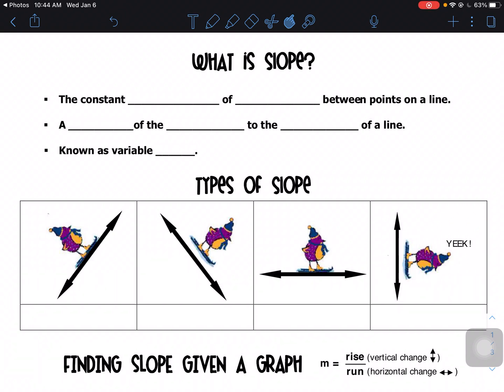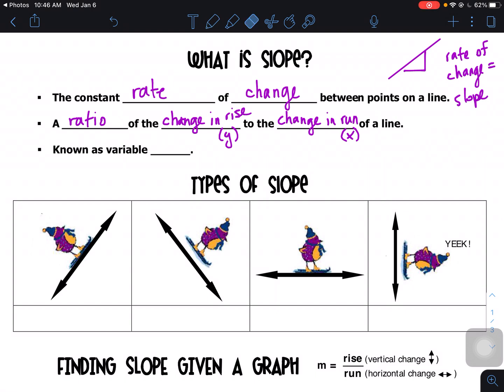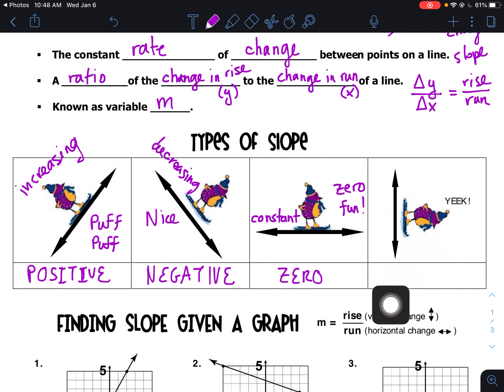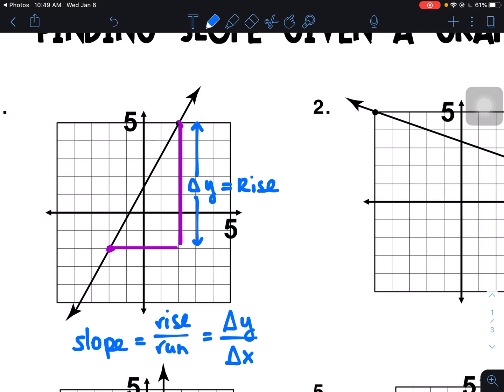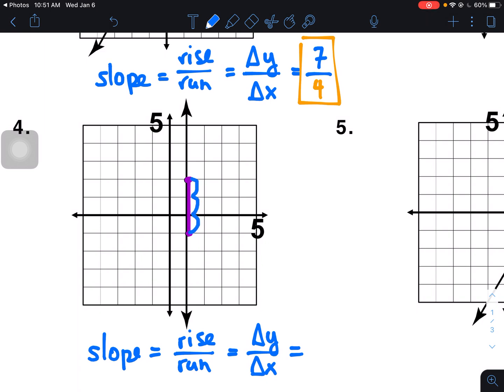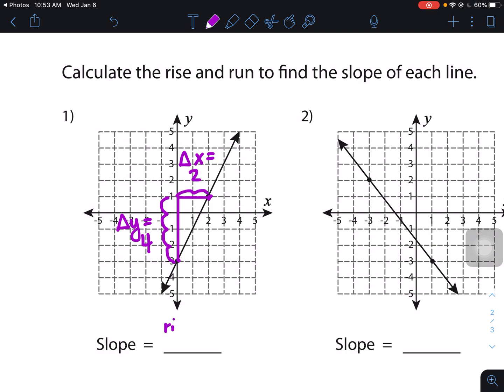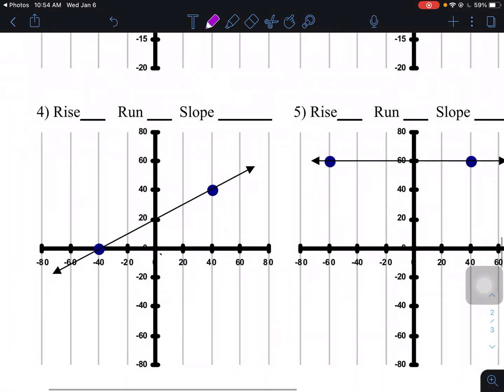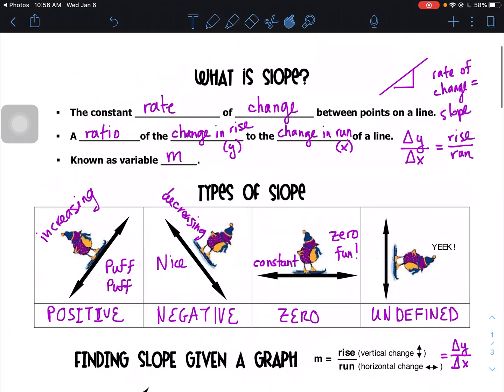Finding Slope (Rate of Change) from a Graph